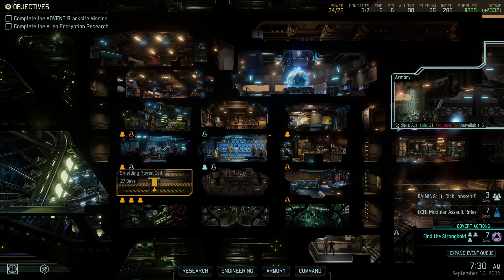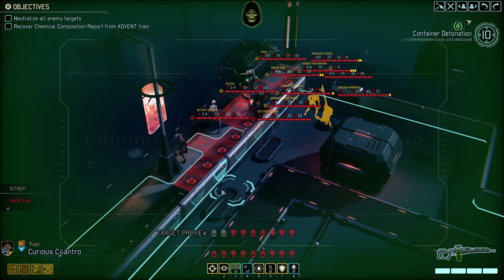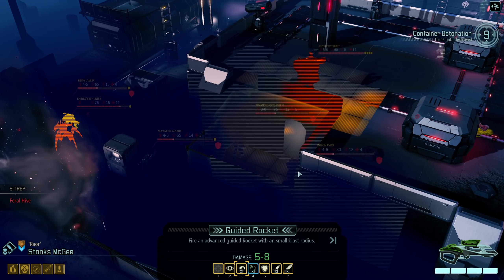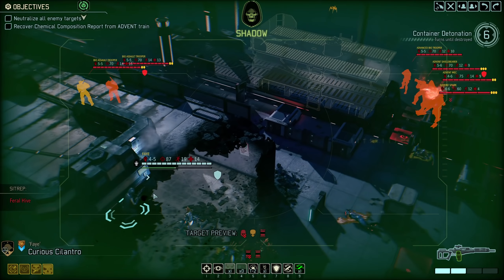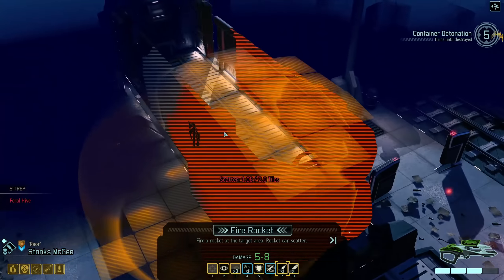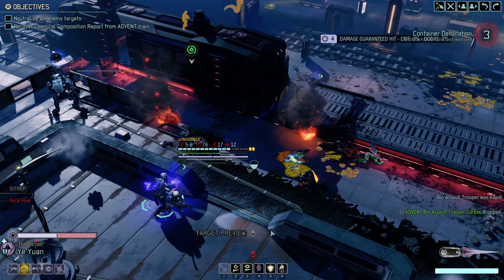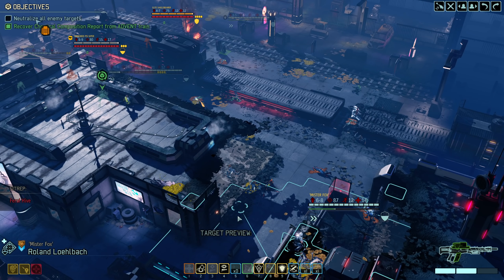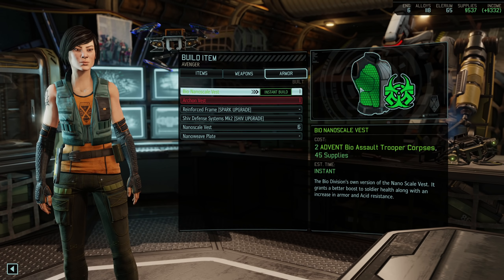You May Fire When Ready | XCOM 2 Modded Legend 2021 Campaign | Part 26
Welcome to XCOM 2 Modded Legend 2021 Campaign! Playing with War of the Chosen (obviously), Legend difficulty (duh) and a whole lot of mods, listed below.